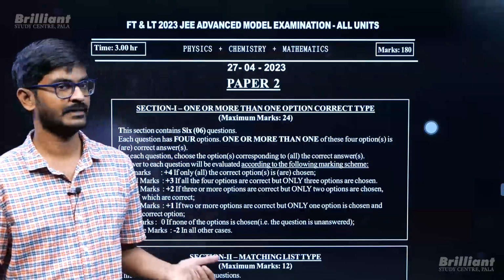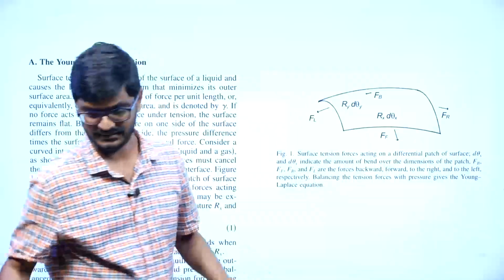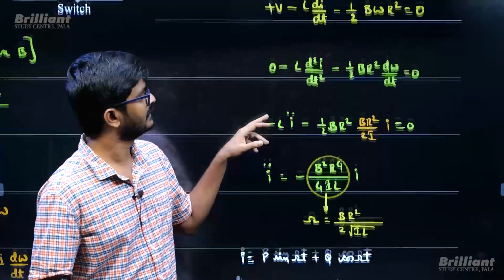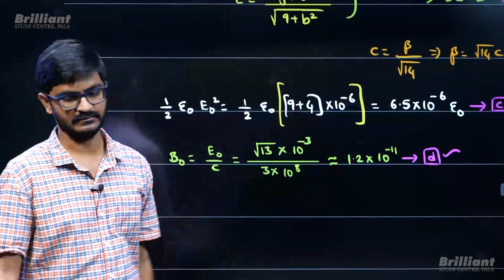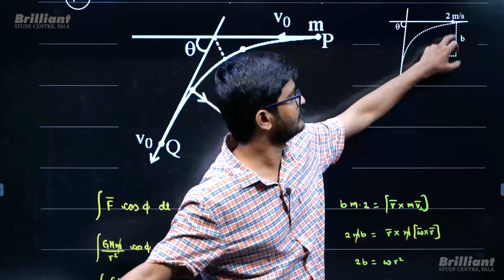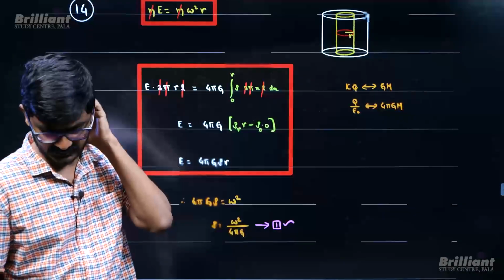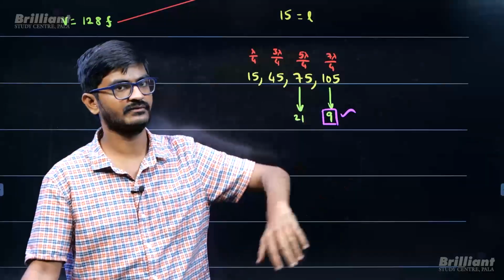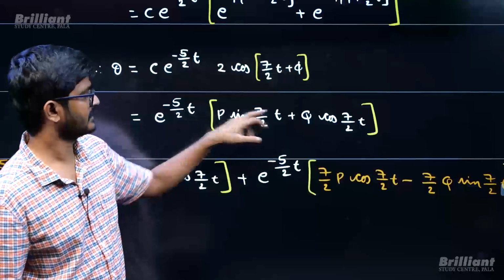2023 04 Apr 27 (ADV) P-02